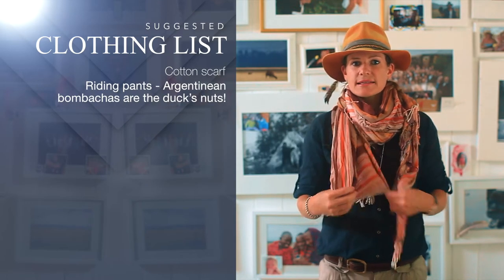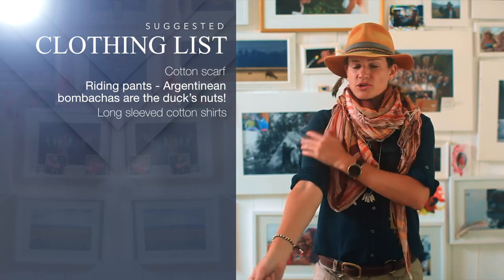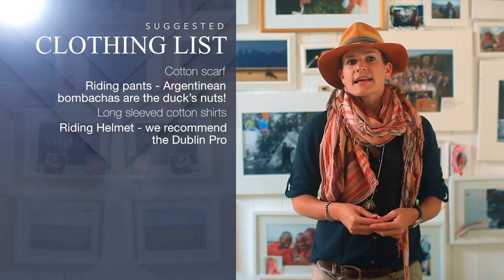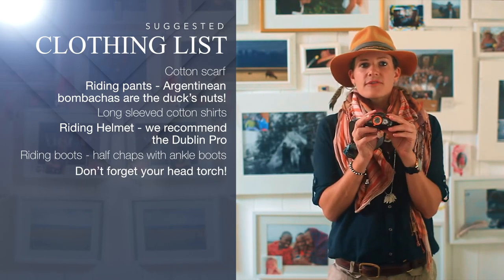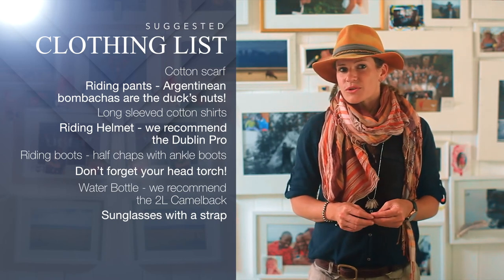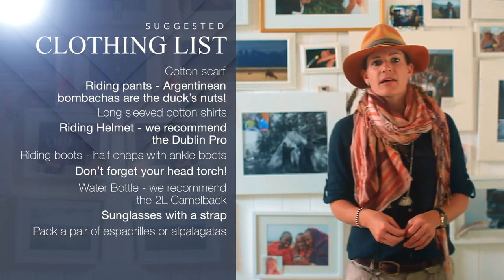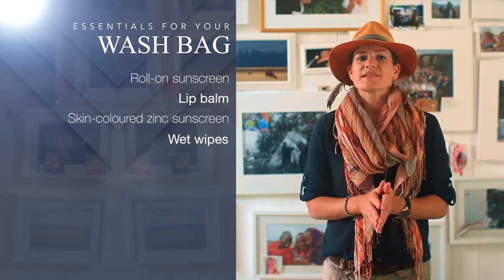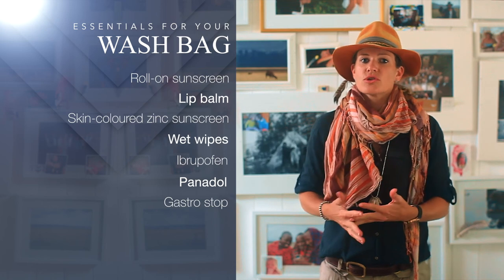What to pack on a horse riding holiday | Globetrotting Tips & Tricks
Everything you need to pack for a horse riding holiday!
If you've booked on a horse riding holiday and you're wondering what the essential items are to pack, horse riding holiday specialists, Globetrotting, have put together a comprehensive list from recommended helmet, riding pants and wash bag essentials.